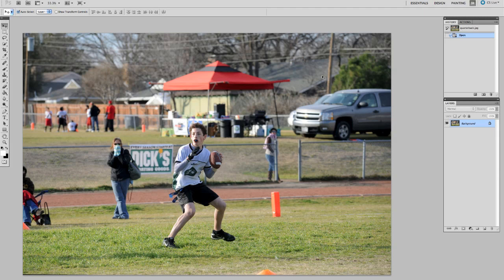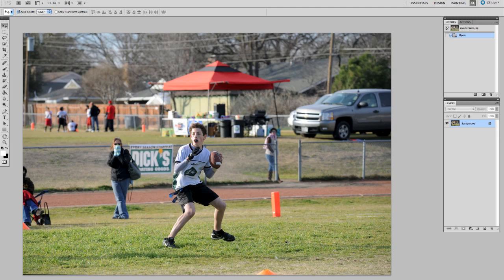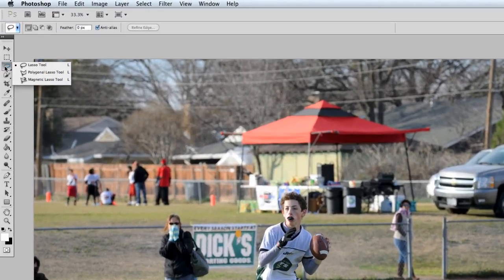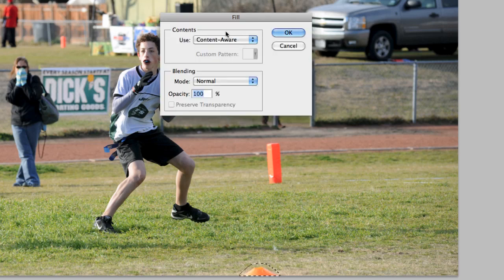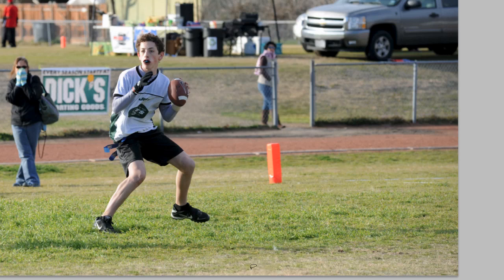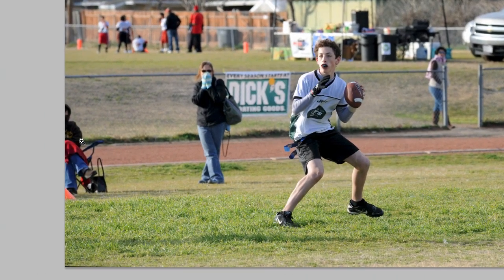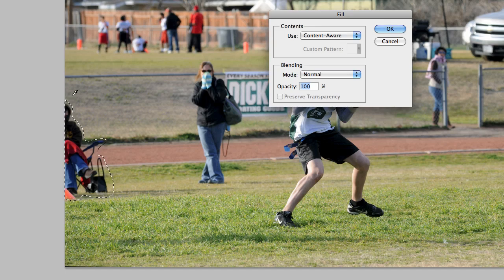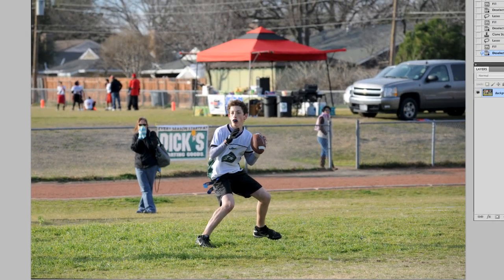Photoshop: Content Aware Fill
- A guide to the very useful Content-Aware Fill tool in Adobe Photoshop CS5.